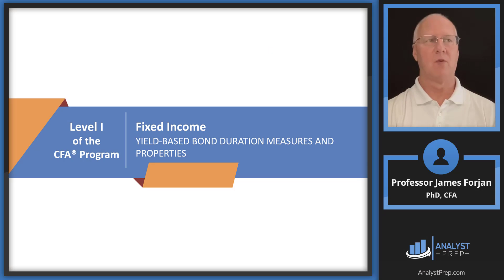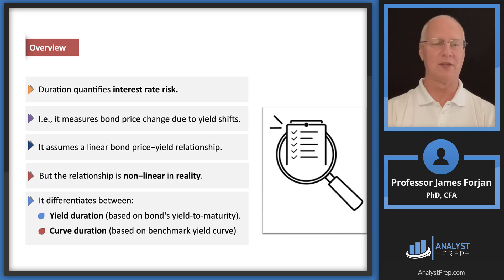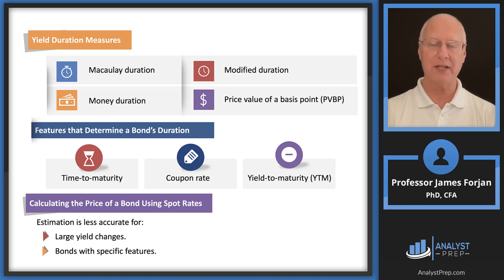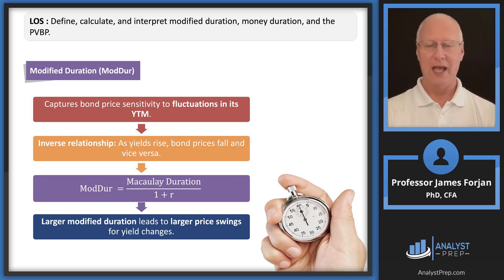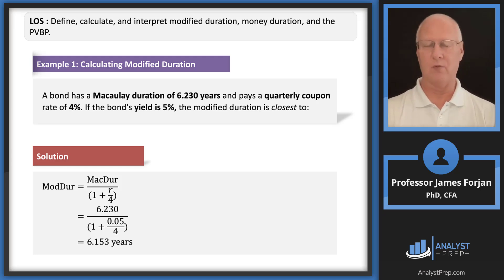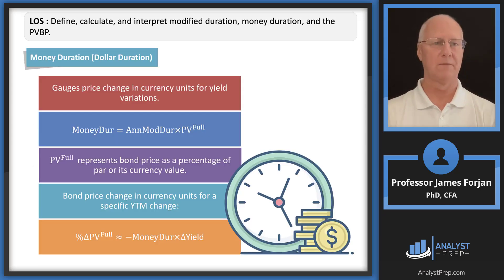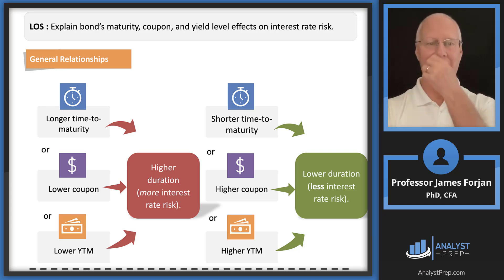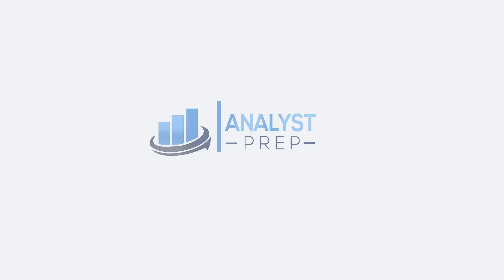Yield-Based Bond Duration Measures and Properties (2025 CFA® Ll I Exam – Fixed Income – LM 11)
Master yield-based bond duration measures for the CFA Level I Fixed Income curriculum. In this lesson Jim reviews interest-rate risk and walks through Macaulay duration, modified duration, money or dollar duration, and the price value of a basis point PVBP also known as DV01. You will learn how duration links bond prices to yield changes, the difference between yield duration and curve duration, how coupon rate, maturity, and YTM affect duration, and where convexity fits next.

• Macaulay vs modified duration and when to use each
• Money duration and DV01 PVBP for small yield changes
• Interpreting duration as price sensitivity
• Using spot rates and why convexity adjustments matter

Perfect for CFA Level I candidates preparing for Fixed Income LM 11.

Topic 7 – Fixed Income
Learning Module 11 – Yield-Based Bond Duration Measures and Properties
 - LOS : Define, calculate, and interpret modified duration, money duration, and the PVBP.
 - LOS : Explain bond’s maturity, coupon, and yield level effects on interest rate risk.